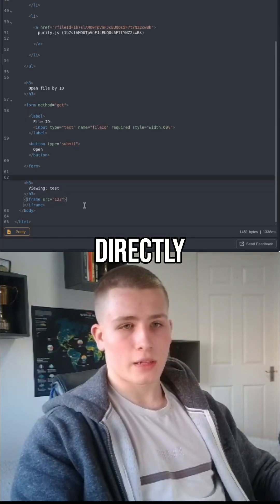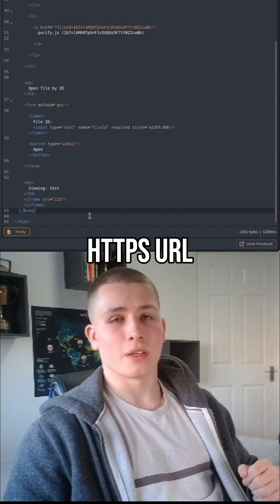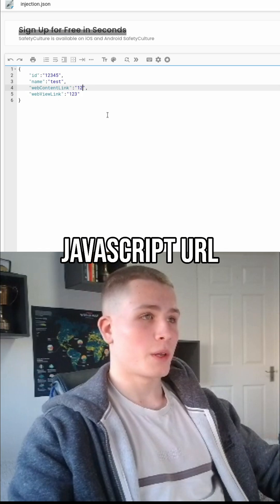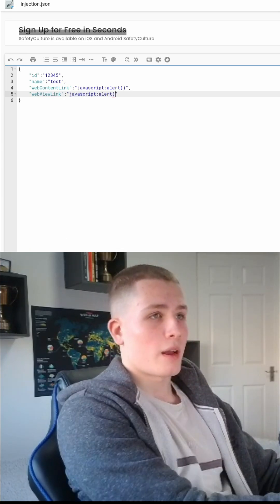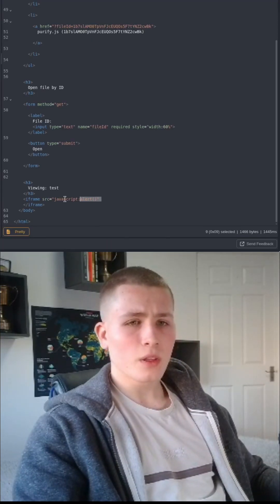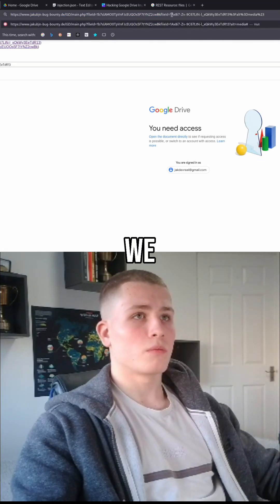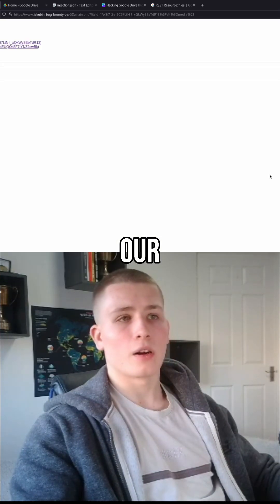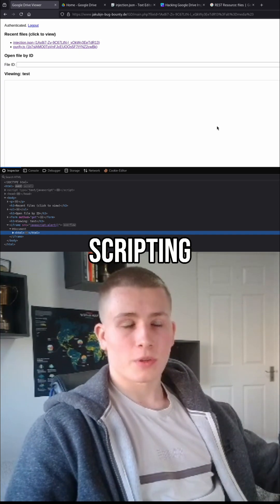Google Drive XSS via JavaScript URL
Websites that trust Google Drive API by placing the contents of WebContentLink into an iframe src may be vulnerable to Cross-Site Scripting. See how in the video.